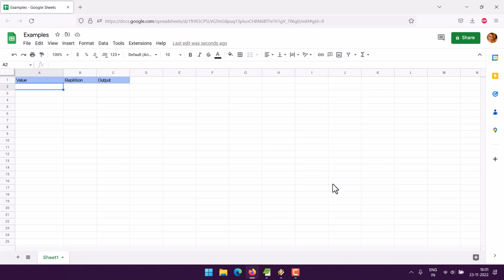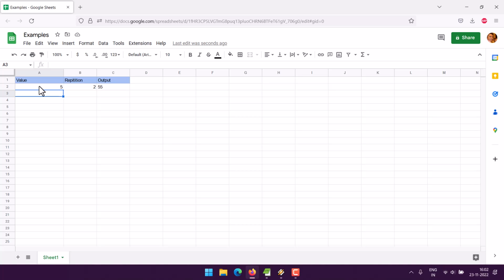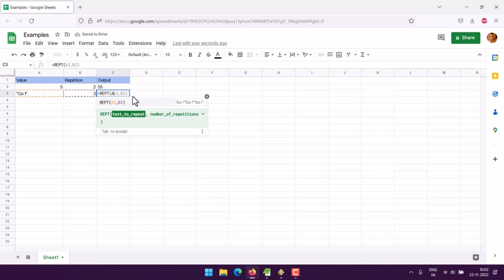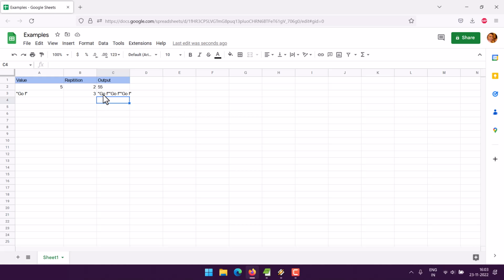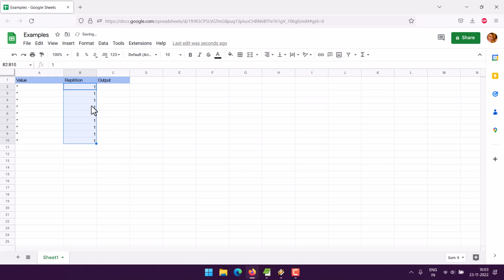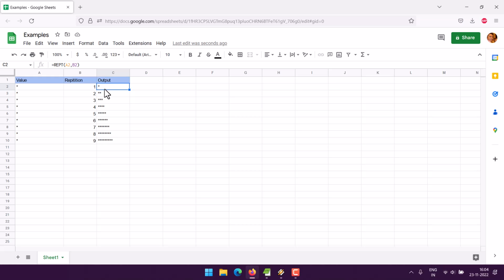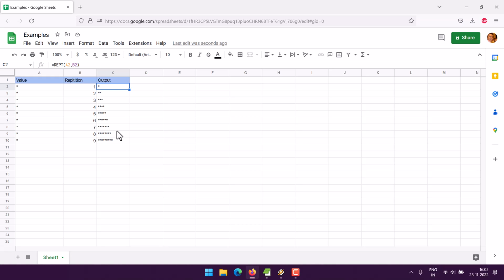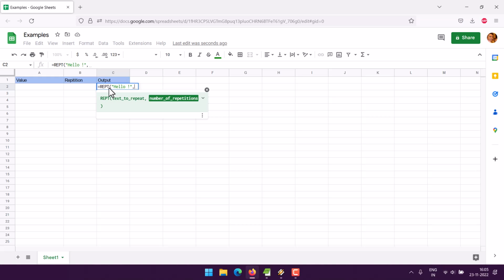Google Sheets - How to Use REPT Function in Google Sheets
Learn How to Use REPT Function in Google Sheets. How to Repeat Multiple Columns N Times in Google Sheets. Google Sheets REPT Function Repeat Multiple Values n Times.